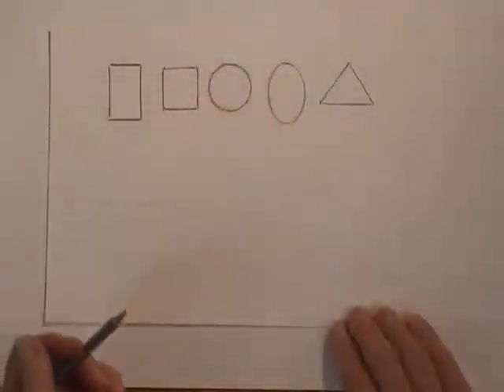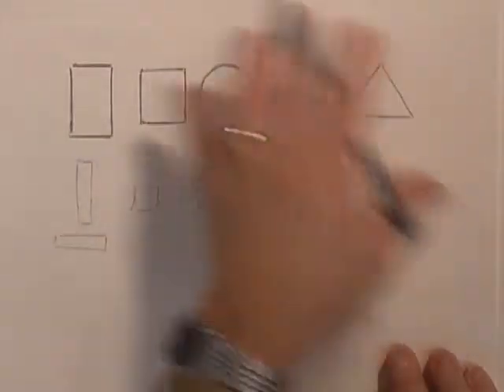Drawing For Watercolours - Simple Shapes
In this lesson on drawing for watercolours, I cover how to draw simple shapes.